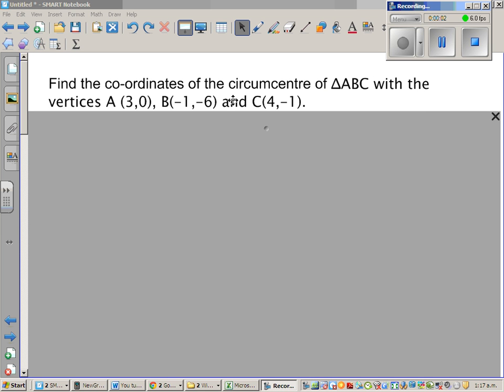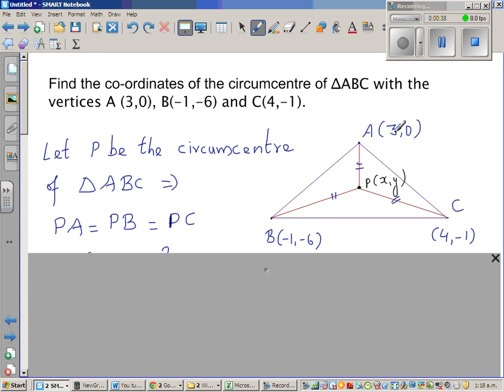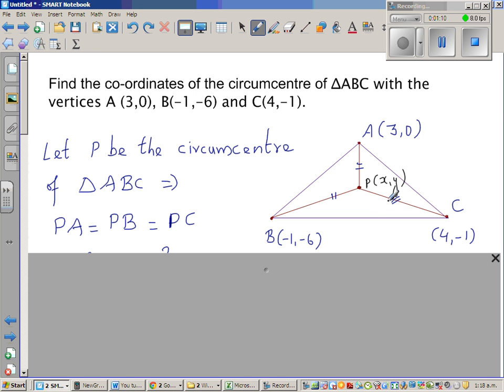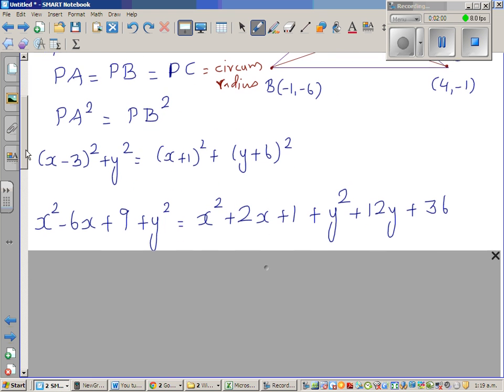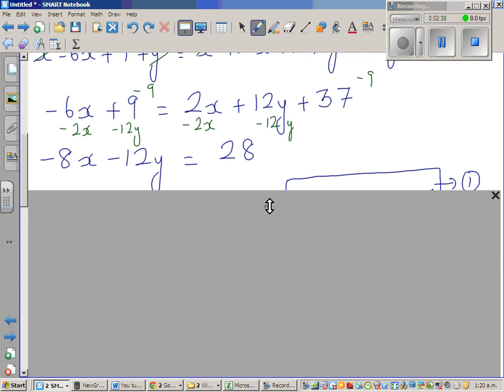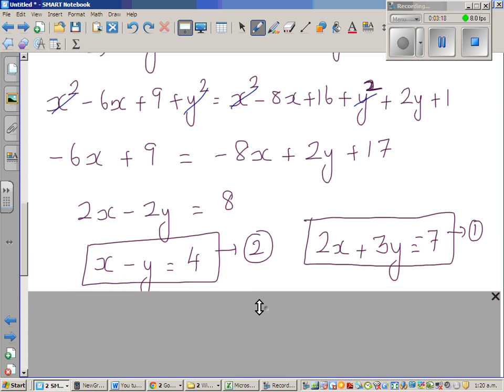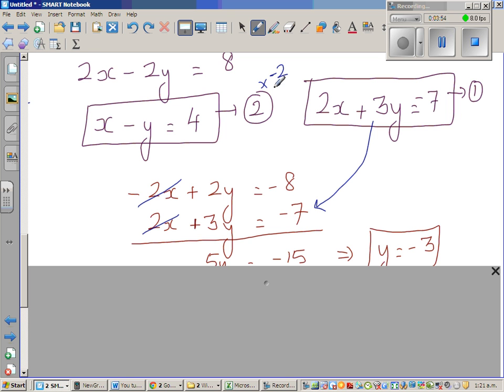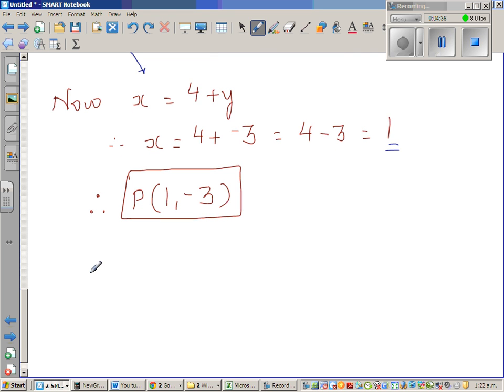Finding the circumcentre of a triangle if the coordinates of the vertices are known